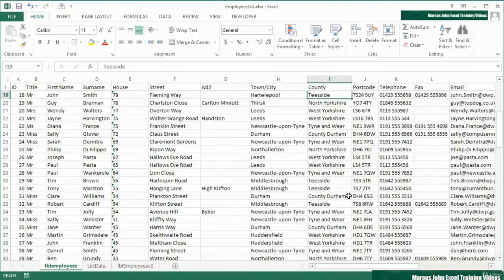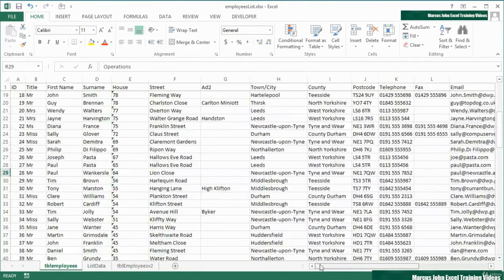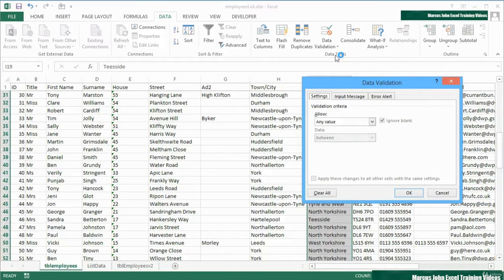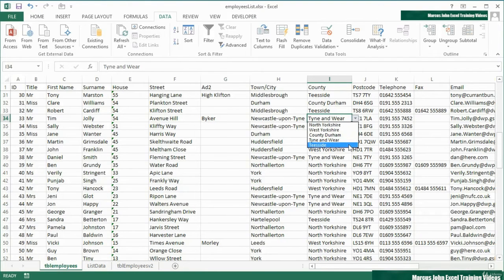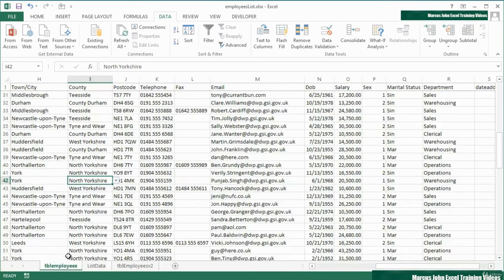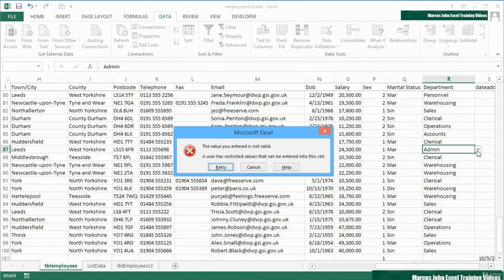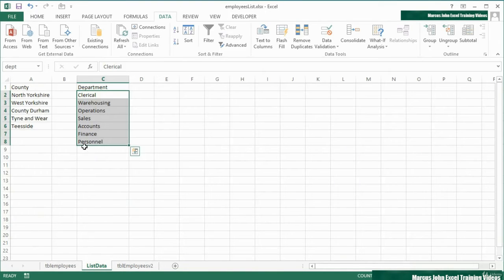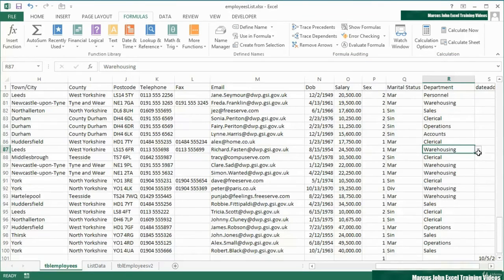Excel For Data Work | Creating And Managing A Pick List |ExcelForDataEntry | Lecture 11